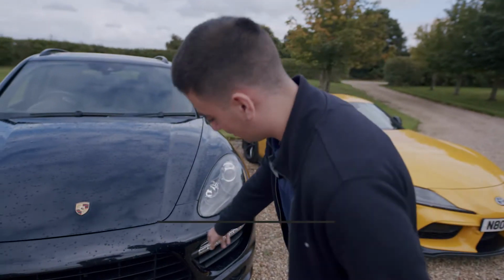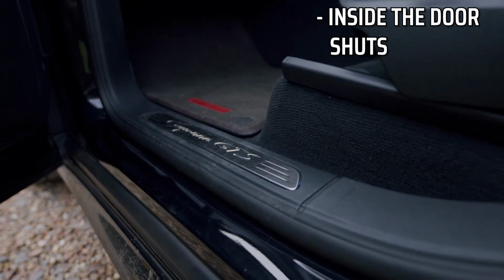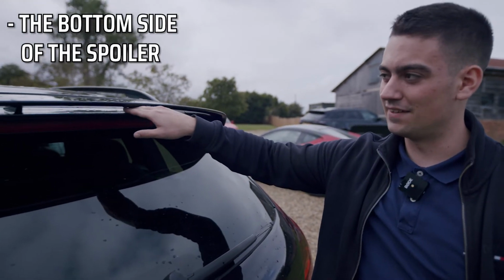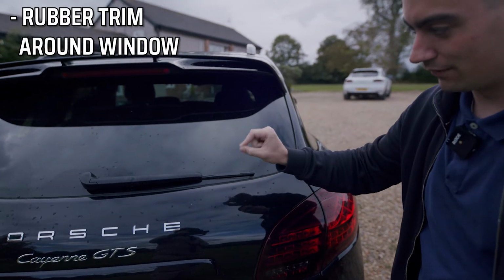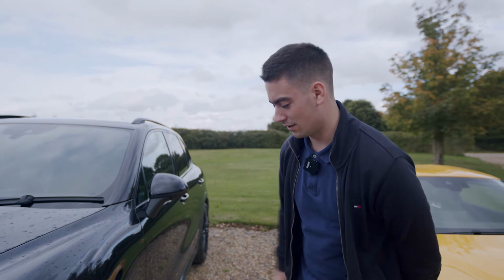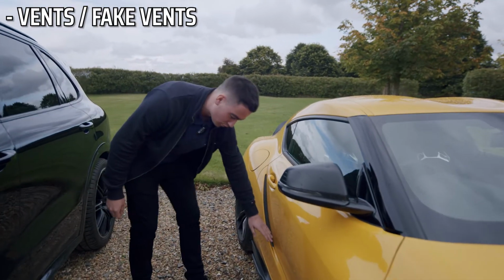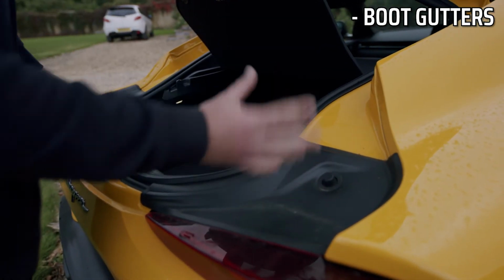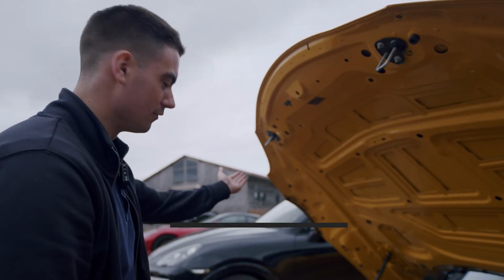EASILY Missed Detailing Spots | Ask Aenso #10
We hope you enjoy this episode of Ask AENSŌ.

Make sure to ask any questions below for the chance to be featured in a future episode.